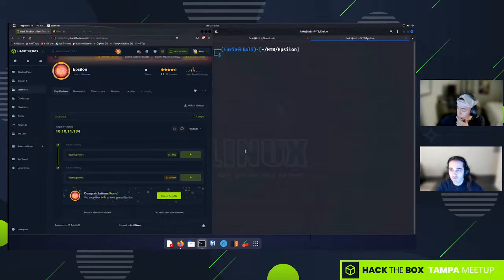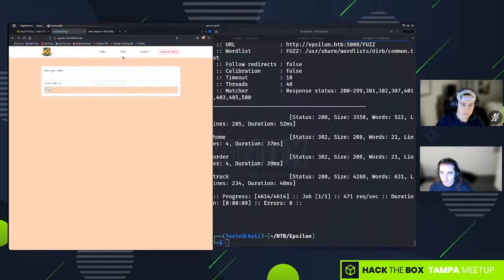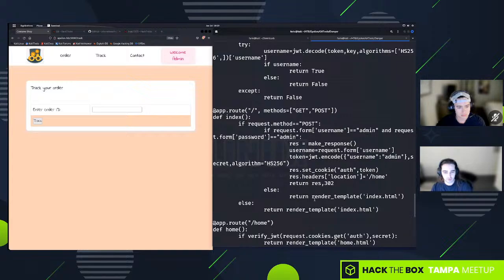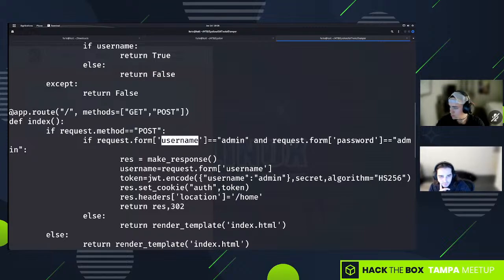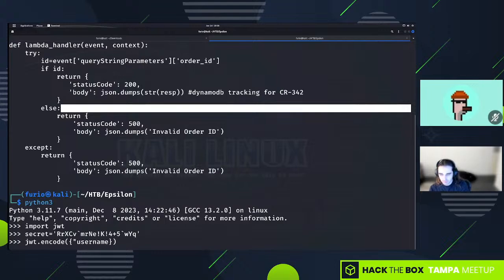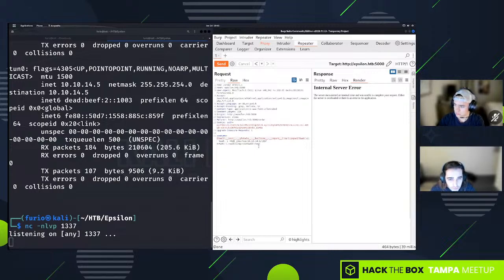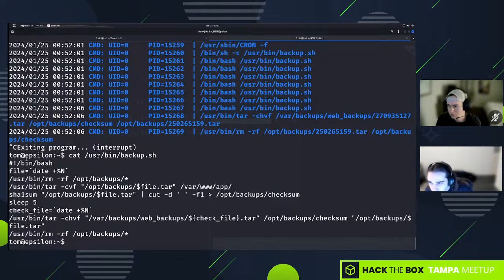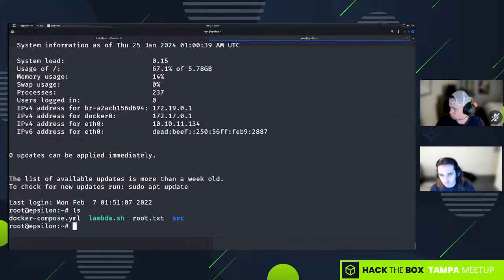EPSILON WALKTHROUGH with Furio - Hack The Box Meetup Tampa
Furio will be doing a walkthrough of Epsilon.